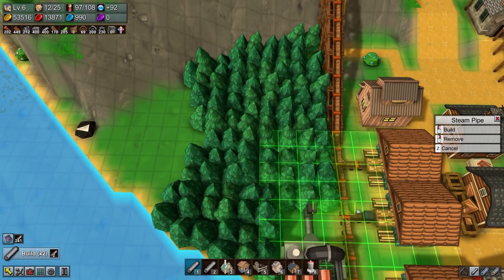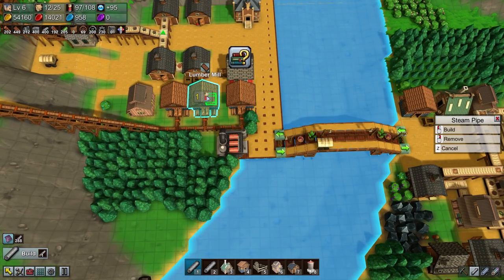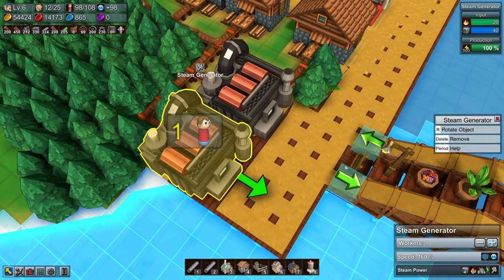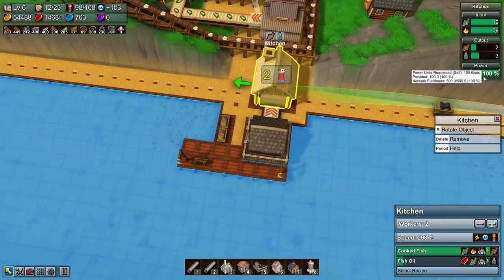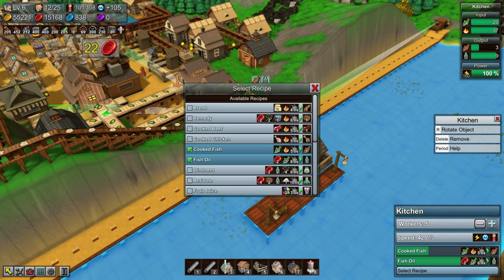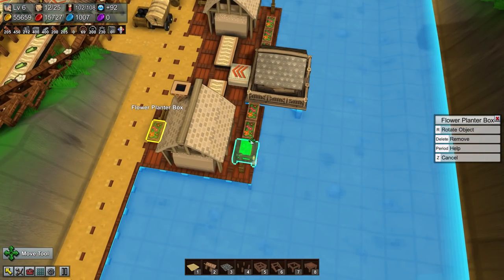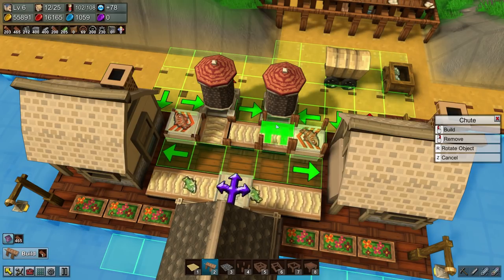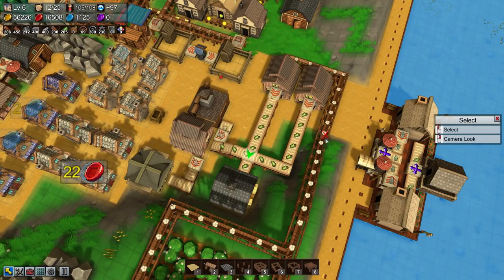Pretty Pier – Factory Town Gameplay [Season 2.5] – [Stream] Let's Play Part 13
Welcome to part 13 of my Factory Town Let's Play [Season 2.5] - Streamed on the 8th of January, 2020!

With steam power up and running, it’s time to revisit some of our earlier industries. And while we’re at it, we may as well beautify them too!

Want to join in the live recording? Then for notifications of when I start streaming on Twitch.tv!

Build, expand, automate, and optimise your own custom village using a variety of worker units, marble-run chutes, railways, logistic blocks, and conveyor belts.